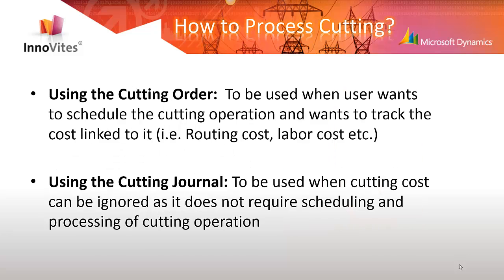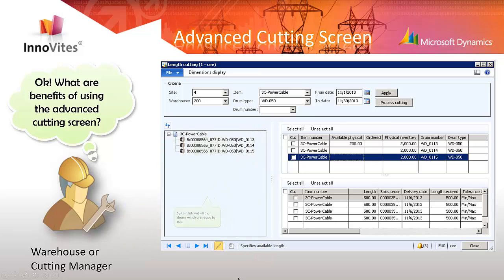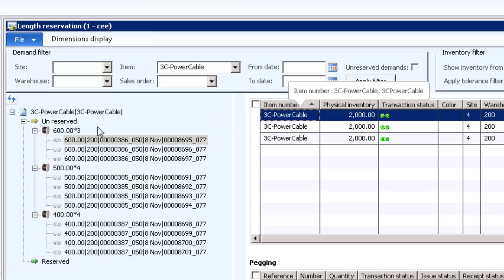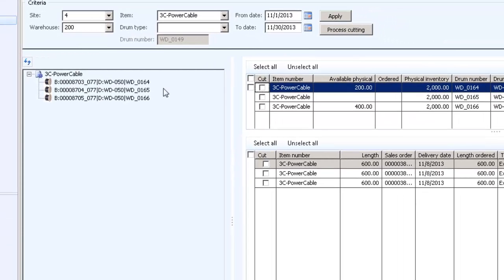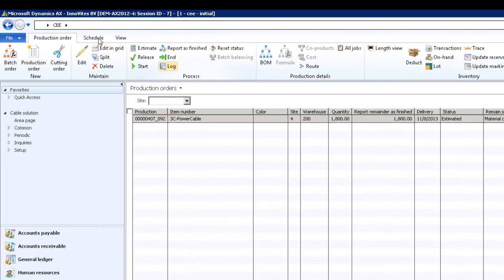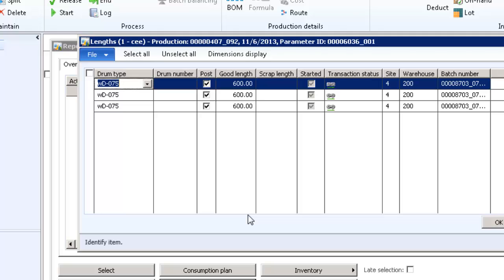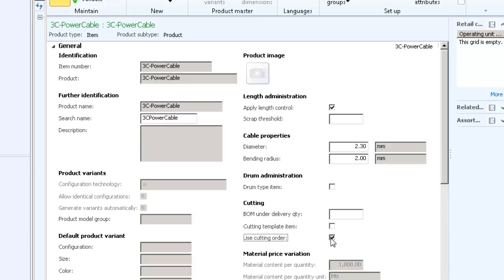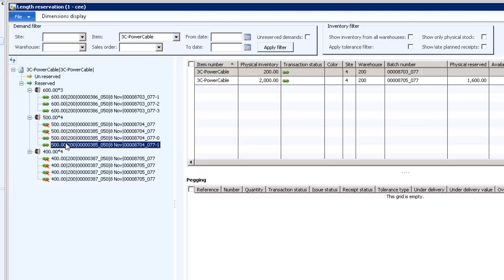Advanced Cutting in InnoVites Cable Solution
This video explains the use of advanced cutting screen in cable solution.